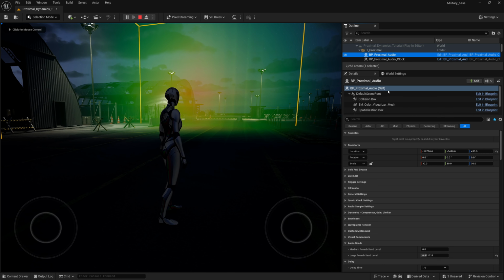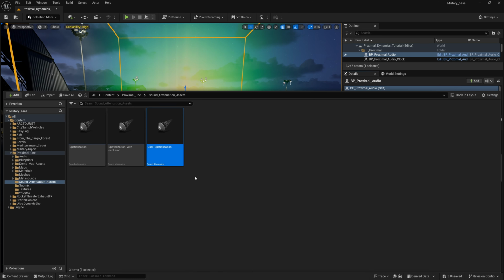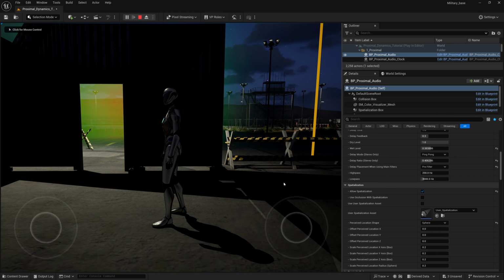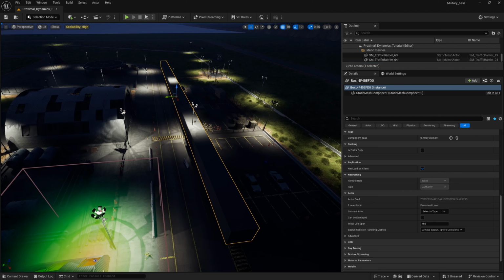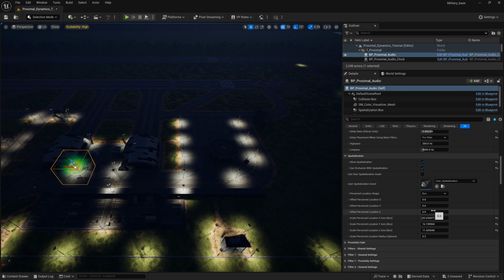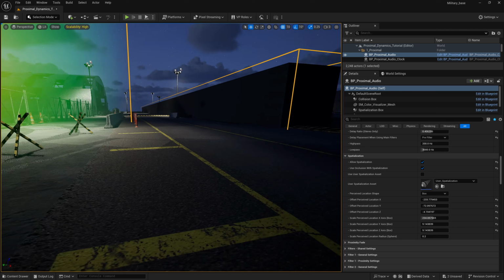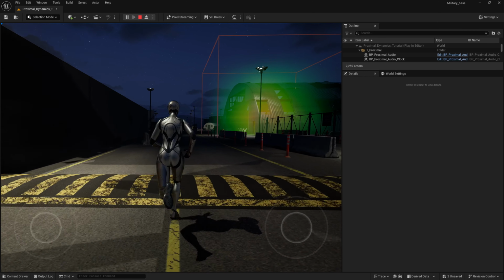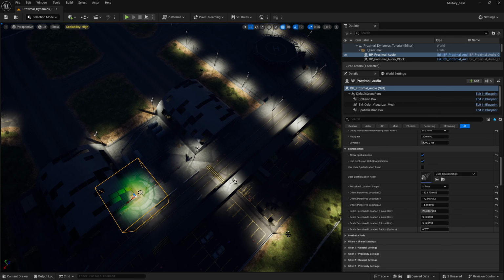Spatial Audio in Unreal Engine – Using Proximal One for 3D Sound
Position sound in 3D space with Proximal One’s spatialization tools, built on Unreal Engine’s Sound Attenuation system.

00:00 Intro
01:11 Enabling spatialization
01:35 Sound Attenuation asset and assigning your own.
03:12 Sound occlusion
04:27 Perceived location
05:37 Enabling and setting up perceived location
08:56 How perceived location works in Proximal One.